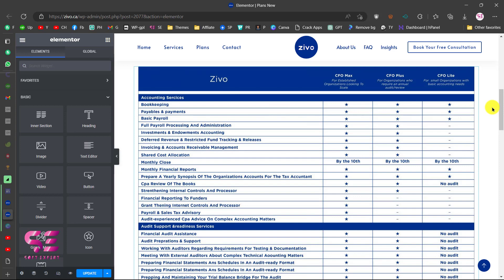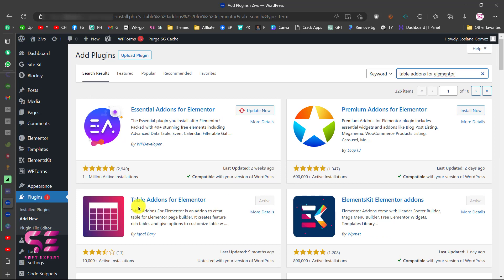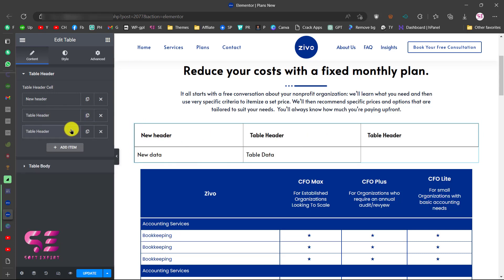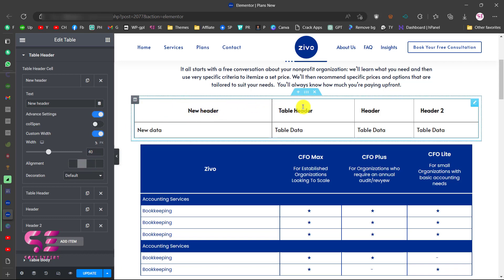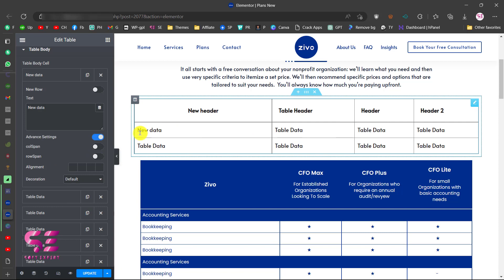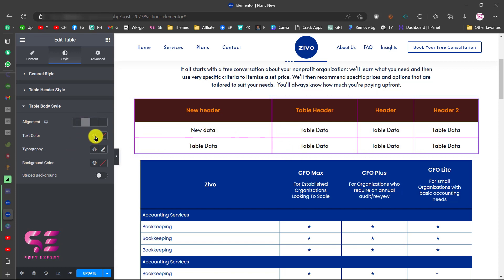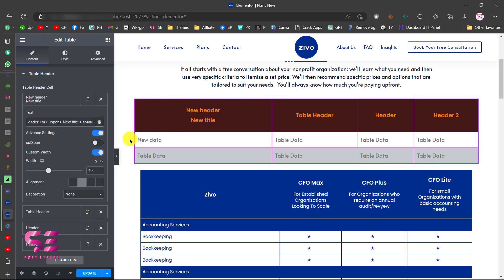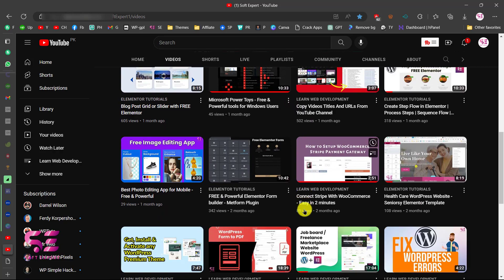Create Tables with Elementor - Complex Table Design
Let’s see how to design a complex table using Elementor for FREE. If you have a WordPress website with Elementor and you need a table, this video is for you.